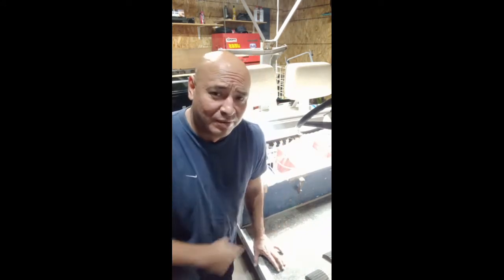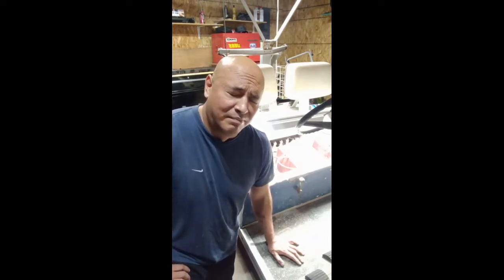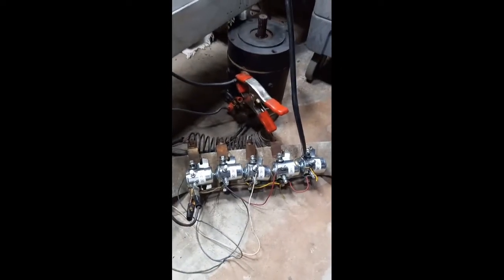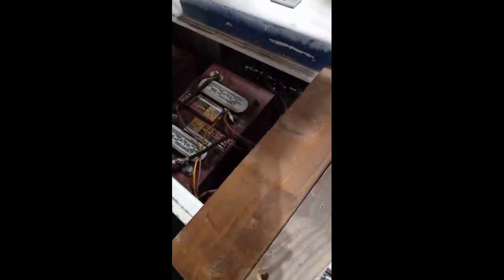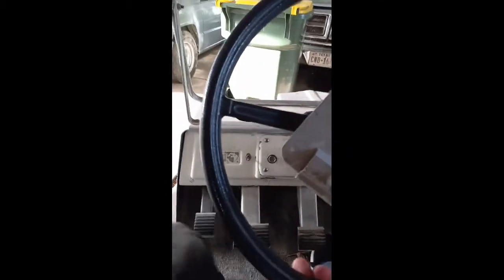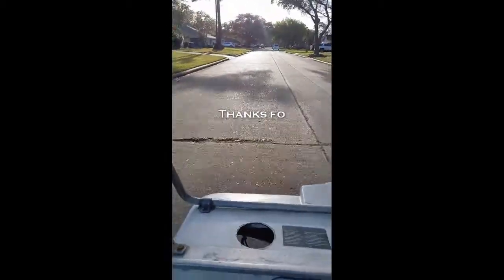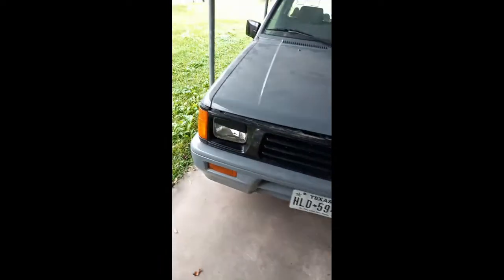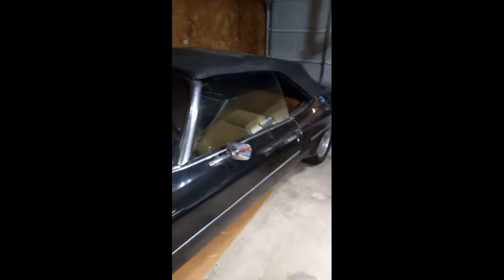Restoring a 1970s Club Car Golf Cart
I found this cart on FB Marketplace.  I think it is a 1970 Club Car Caroche.  I'll be adding more accessories such as headlights, turn signals, windshield, brake lights, etc.

Solenoids:
mankk 150A Continuous Duty Solenoid Relay 36V DC SPST 4 Terminal Starter Solenoid Nickel-Plating High Current Contactor For Golf Carts Winch Marine M-022-36V